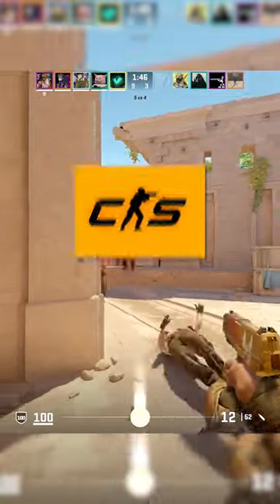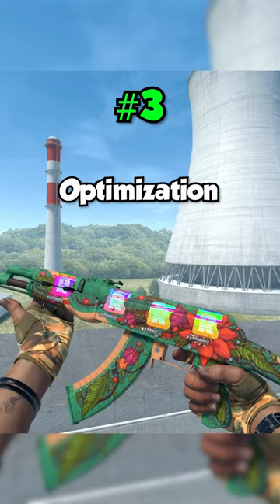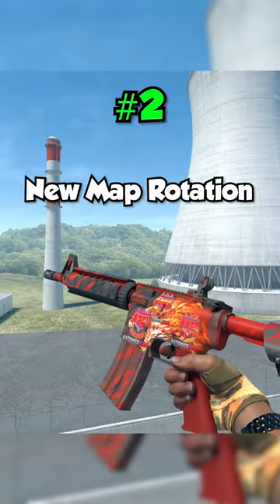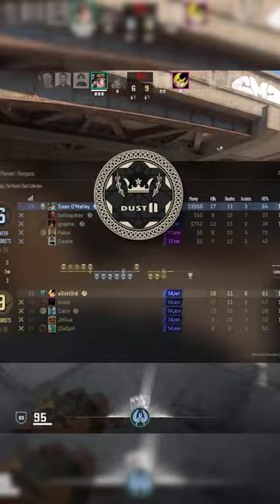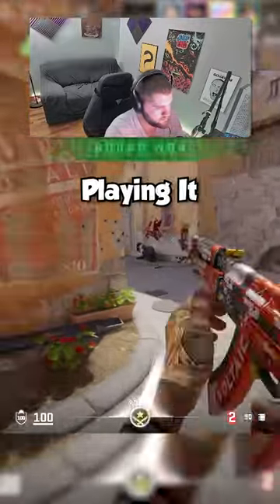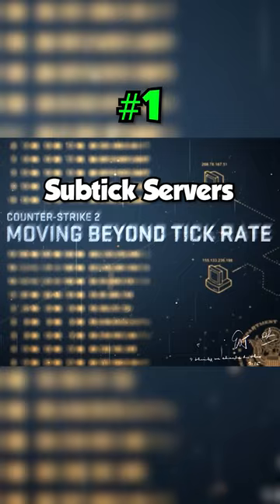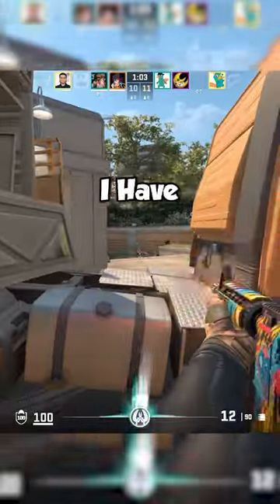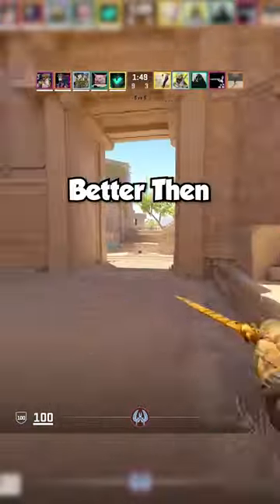Valve... Please Fix THIS in CS2! 😫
Welcome to... Valve... Please Fix THIS in CS2! 😫

Have you Had problems lie this? Did you fix them? Am i Dumb for thinking this? 👇

► All footage taken LIVE from my Twitch streams!

► Crosshair
CSGO-WrFbY-NuOY8-j4NLp-v2fFQ-ecBpF
CSGO-BrDS8-TSbfK-hGOej-SEGvV-Gr5VH

► Sensitivity
800 DPI 0.95 in game